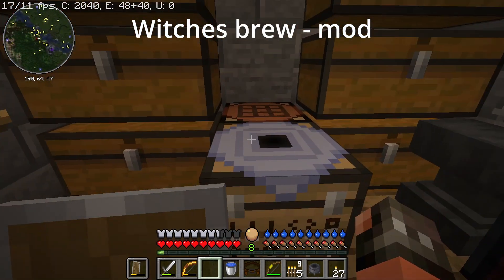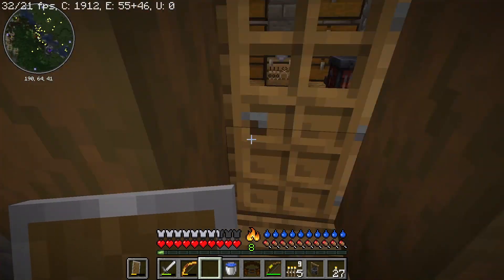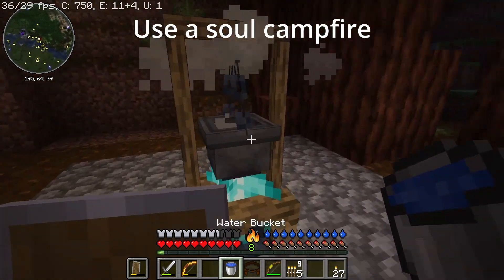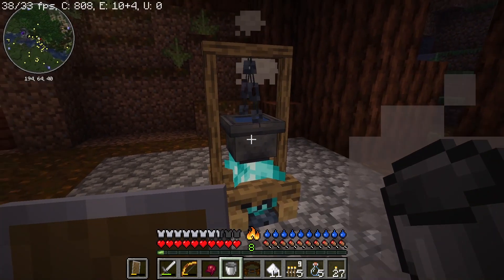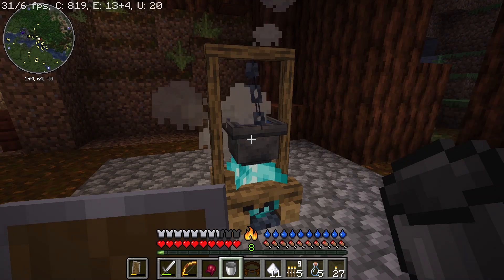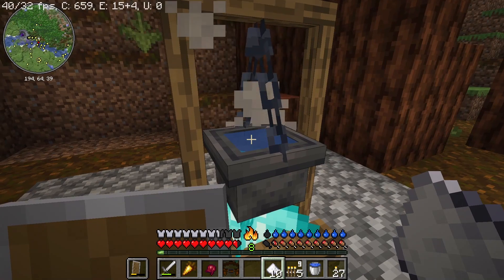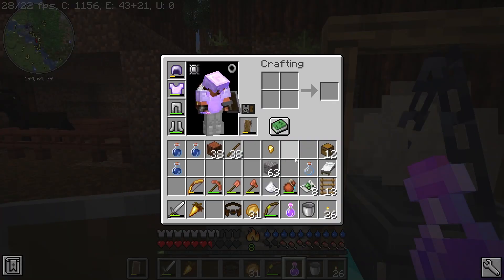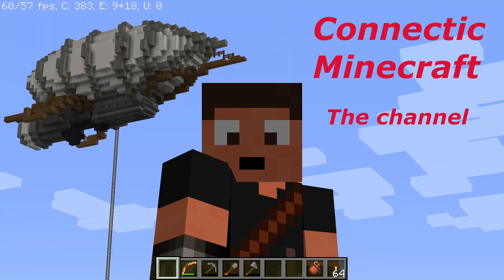How to Make Magic Potions on a Soul Camp Fire & Save Blaze Rods With Witches Brew - a Minecraft Mod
Make potions in a cauldron and with less of the hard-to-get ingredients. Creates a nice witchy atmosphere in the gameplay.

Name: Witches brew
Owner: That GravyBoat
Description: Alternative brewing cauldron.

Link to the playlist of some of the used mods in the series:

The weakness-potions mentioned in the video are going to revive the zombie-villager, that spawn in the "tower of the deceased" from episode 5 in the series: Restarting civilization - link:

The extra smoke-effects from the campfire is from the mod: Advanced chimneys.

Mods used in the series:

Advanced Chimneys
Advanced golems
Alex´s mobs –  creatures
Alternacraft – dinosaurs and more
Amethyst-arrows – and copperarrows
Amplified Nether – biomes and more
Awesome dungeon
Awesome Dungeon Ocean
Axes are weapons
Baubles – inventory slots
Baublesinterface
Beekeeper - Villagertype
Better boats
Better Bundles
Better wandering trader
Beyond Earth - spacemod
Beyond Earth Giselle Addon
Biomes O Plenty
Brass armory – weapons and bombs for mobs too
MK´s Bowyery
Carry on – Pick up blocks
Cave Tweaks
Chisels & Bits – rework blocks
Clumps – group xp-orbs for less lag
CMDCam - cameracontrol
Copperequipment
Corail deconstruction table
Corpse – contain equipment on corpse when dying
Craftable saddle
Croptopia – vegstables and food
Dimensional dungeons - dungeondimension
Disenchantment Edit Table
Dispenser Bazooka
DoggyTalents
Dorohealth damage indicator
Drink beer
Dungeon Crawl
When Dungeons Arise
Edible bugs
Eight´s primates – primate mobs
Enchantment transfere
Enchanting runes  - enchant stonetools with runes
Enchant with mob -villagertype can enchant
End remastered – stronghold reworked and new ender eyes
Enhanced Mob pawners
Enhanced Nature – quicksand and veins
Expanded storage - chests
Extract poison
FallingTree – no more flying treetrunks
Fire extinguisher
Fishing real – catch living fish
Forgotten recipes – bundle and more
Fruit Trees
Furnace recycle – recycles metal
GeOre – more geodes
Giant AI- for giant spawn
Giant spawn – giant zombies
Goblin traders – mob that trades
Greater eye of Ender- find struktures
Grindstone sharper tools
Guard villagers
Guide-API Village and Pillage - instruction books for mods
Hard as nails – Thirst and body temperature
Habitat – biome improvements
Hedgehogs
Hellfire – grenade launcher
Hexerei – swamp magic
Hostile villages – hostile mob-villages
Human companions – archer and knight
Hunter Illager
Just enough items
Jousting – lance and more
Kingv illager – king in village
LightingWand – magic light
LostWorld - mobs
Magma Monsters
Malum – spirit magic
More Axolotl Variants
Melon Golem
Mine colonies
Monke Madness - apes
More villagers – more jobtypes
Name Tag Tweaks – make nametags
Natures Aura – nature magic
No log punch – use axe to fell trees
Nyf´s Quivers - quivers
Nyf´s quivers expanded
Occultism
Ohh shiny! - villagers follow emeralds
OptiFine – Performance tweaks and zoom
OreBerries-Replanted – ore from bushes
Panthalassa – Seamob and submarines
Parry this! - parry, backstab, shieldbask and dual wield
Patchouli – books for mods
Pet names
Pierce Arrow – mobs get arrow-icons
Physics – physic changes and ragdoll-deathanimations
Polution of the realms – gas and pollution and tech
Rain begone ritual
Realistic bees
Regrowth – plants and villages grow
Repurposed structures
Roots Classic
Rune Craft
Schools Of Magic – magic mod
Simple planes - aircrafts
Skiing – villagermerchant and ski and more
Sky Villages
Smarter farmers
Snowball effect – snowcompanion mob
Snowballs freeze mobs
Snowmancy – summon armed snowgolem
Sophisticated backpacks
Spelled - word magic from books
The Bumblezone – bee dimension
The Graveyard
Tiny Skeletons
Tool Belt
Torch Bow
Dorohealth dammage indicator
Tough As Nails – Hydration and body temperature
Trap craft
Travellers boots
UMU Arcanum – magic mod
Vampirism
VampiresNeedUmbrellas – for Vampirism
Visual workbench – from episode 7 on
Voidscape
Void totem
Weapon Throw
YDM´s Wierd mobs – Warden-alternative version and more
Witches brew – Cauldron brewing
Workshops of doom – illagerstruktures
Xaeros Minimap
Xaeros World map – from episode 7 on
Xtra arrows
Zombie horse spawn
Zombify villager

Some of the mods require library-mod
Modloader - Forge

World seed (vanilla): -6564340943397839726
The vanilla-seed will be explored and compared in an extra episode later.

Intro/outro-music: Anton Svane

Let´s play